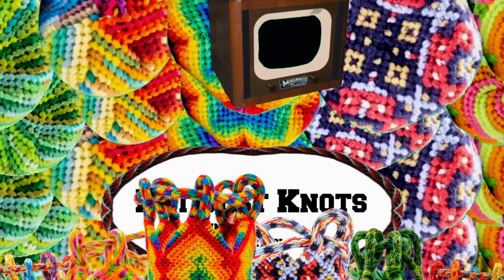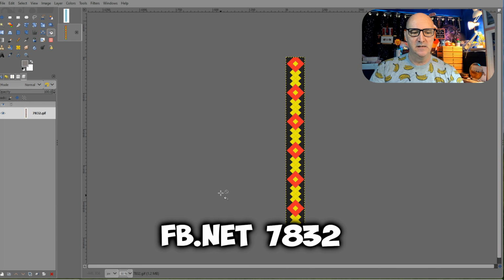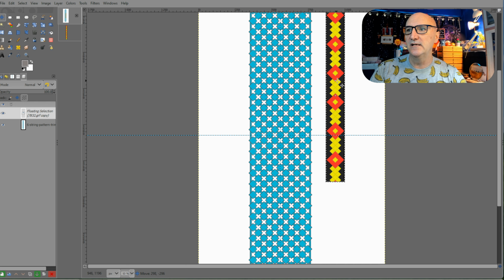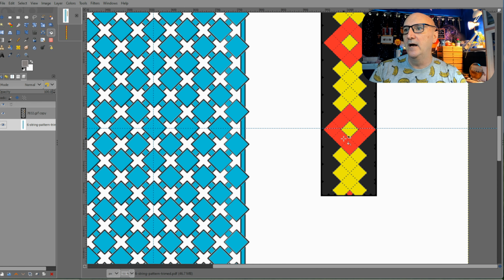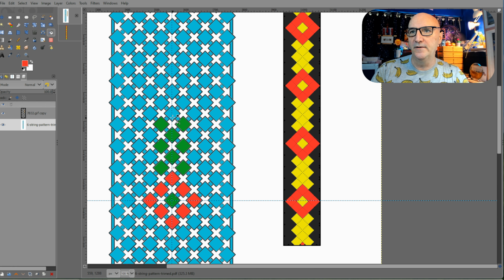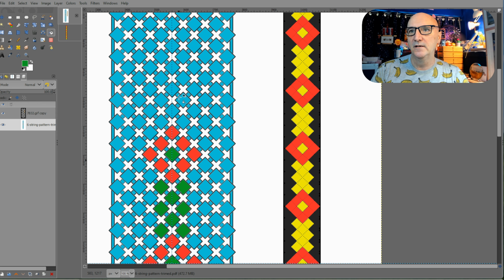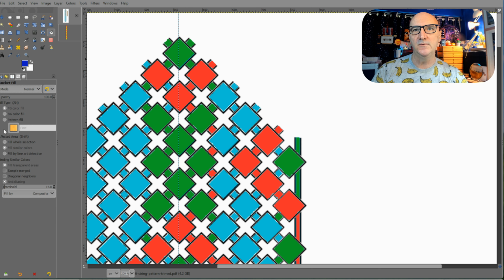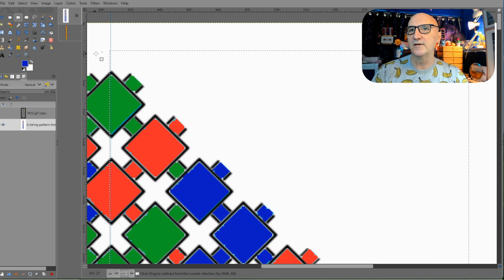Transform Your Friendship Bracelets: Fresh Twist on Pattern #7832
Hello everyone! It's Kevin, also known as AWOL. If you are passionate about creating friendship bracelets and love experimenting with patterns, you are in for a treat. Today, I'm bringing you a fresh twist on Pattern #7832 from friendshipbracelets.net. This isn't just a simple rehash – we’re doubling the size and adding a unique, vibrant touch to make it even more captivating.
What You'll Discover in This Tutorial:
1. Introduction to the Project:
Overview of Pattern #7832 and the initial steps of doubling its size.
Brief recap on my previous attempts with similar patterns and what I aim to achieve differently this time.
2. Color Customization and Design Planning:
Detailed explanation of why I chose to switch center diamond colors from yellow to green and how it influences the overall look of the bracelet.
Practical tips on using symmetry to your advantage, minimizing repetitive work while ensuring a synchronized design.
3. Step-by-Step Bracelet Crafting:
Insights into setting up and managing the doubled pattern to maintain consistency.
Special focus on creating the flower and stalk effect. I’ll show you how red and green come together to form beautiful floral patterns.
Discussion on how minor tweaks, like less zigzagging and strategic color placements, can simplify the knotting process and enhance the design’s coherence.
4. Enhancing the Background:
Using blue as the sky background makes the flowers stand out, akin to a photograph of vines against the sky. Techniques for effective background coloring will be demonstrated.
5. Optimizing String Flow:
How altering string directions can reduce complexity and make crafting smoother.
Visual examples to illustrate the benefits of streamlined string movements, maintaining the original design while introducing ease-of-creation.
6. Refinements and Final Touches:
Strategies to ensure the pattern is perfectly mirrored and aligned for a professional finish.
An overview of final adjustments and how to blend all elements cohesively.
7. Community and Support:
Encouragement to join our creative community for exclusive insights, tutorials, and more!